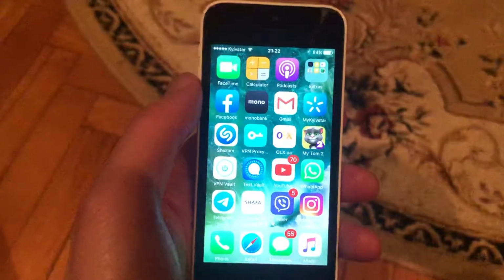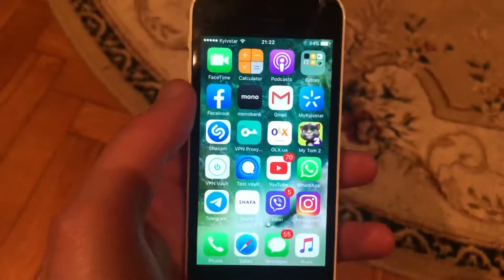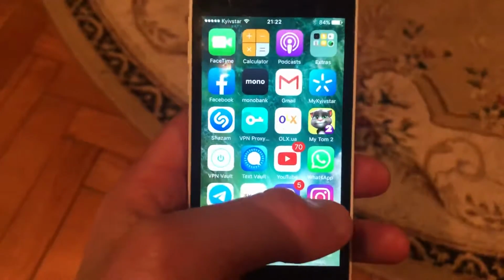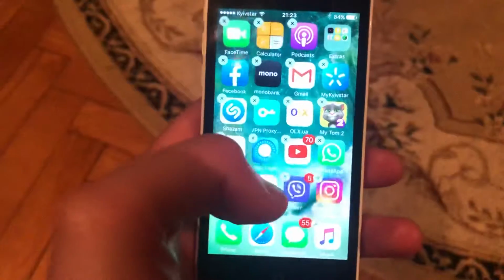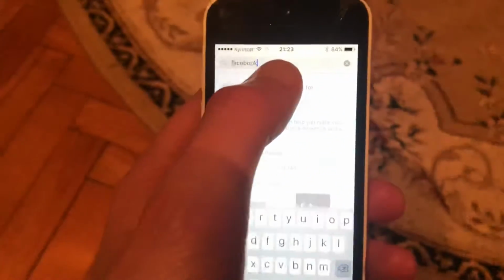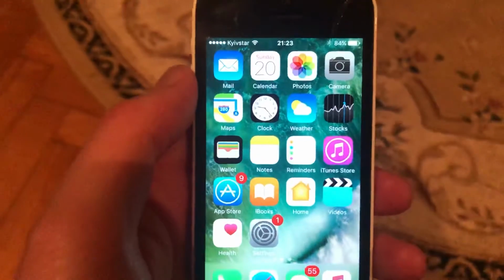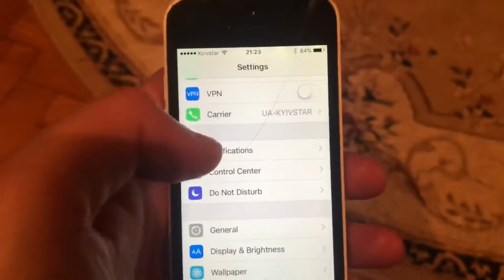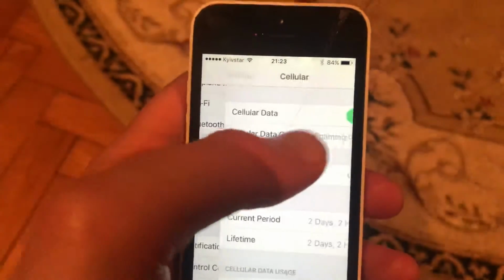Instagram Is Not Working On iPhone Fix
If you don’t know Instagram Is Not Working On iPhone Fix , this video is for you.